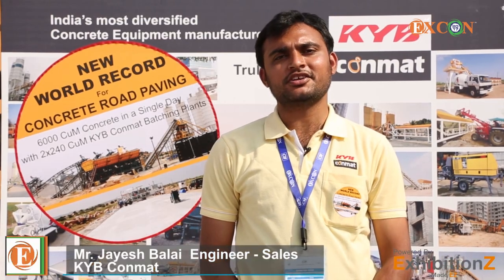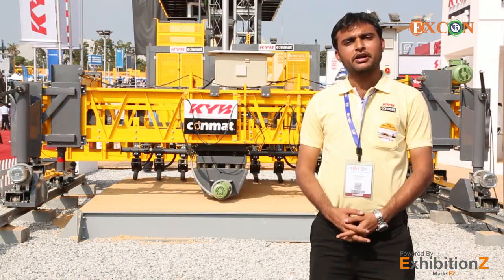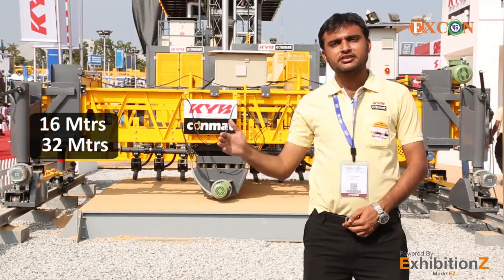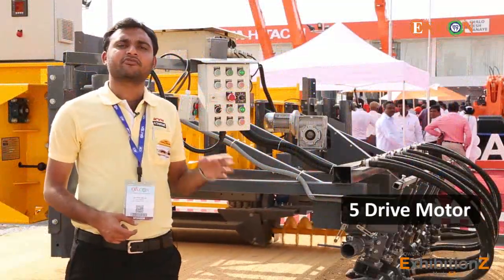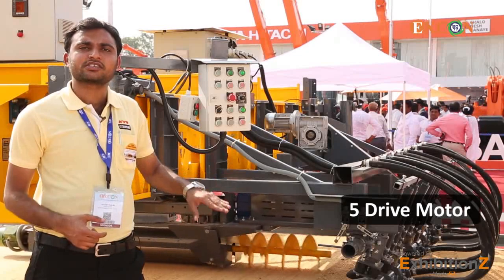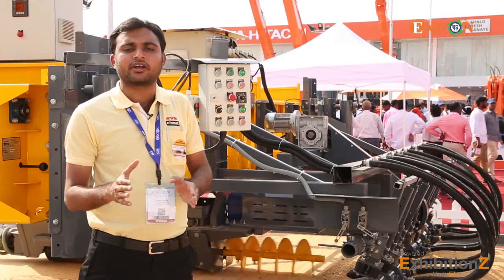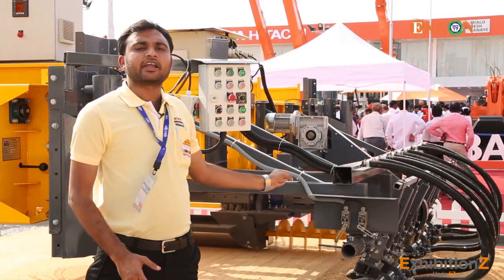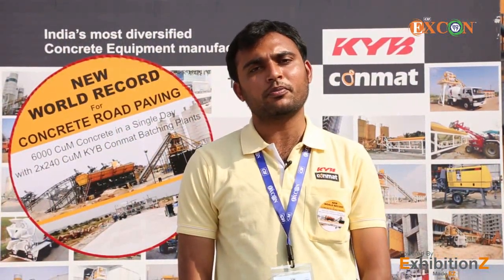KYB Conmat - Concrete Paving Machine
Concrete Paving machine is one of the most versatile products of KYB – Conmat. It can be adopted to various paving sequences. We manufacture an exclusive range of standard and high-performance Paving Machines for slopes as well as horizontal surfaces. Our dedicated team of engineers ensure excellent support right from installation and commissioning and after sales service .

The salient features :

Very low power consumption with higher output, hence faster payback.
Remote operator controls for better monitoring while paving .
Advanced energy efficient electric drive system with step less speed control.
User – Friendly, Fast and accurate controls.
The best part of this product is that it can be used for Dams, Canals, Roads, Airports Runways, Taxing, Industrial Flooring, Bridge Decks etc. It paves half width, Trapezoidal Canals and steep side slopes up to 45-degree angle. It has an inbuilt vibratory cylinder attachment for better compaction and optimum use of power for improved overall efficiency of the machine.